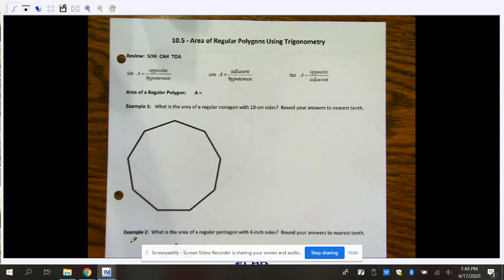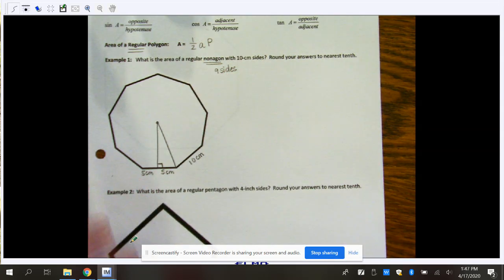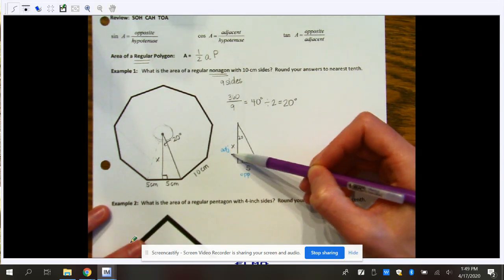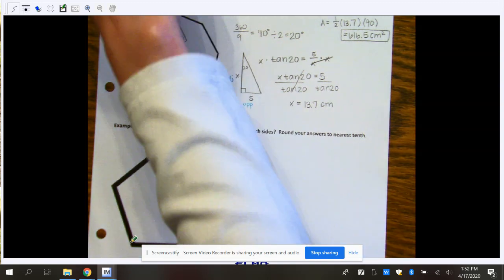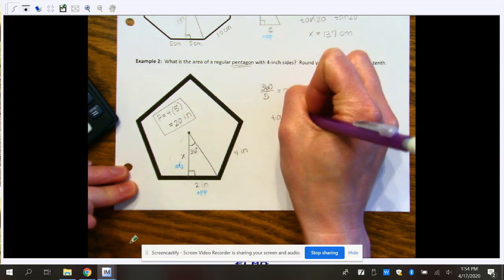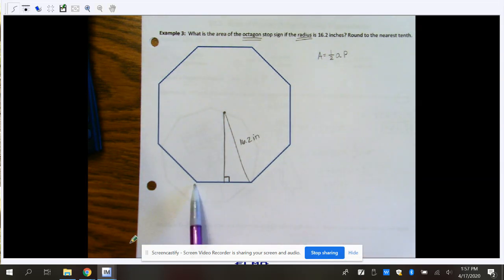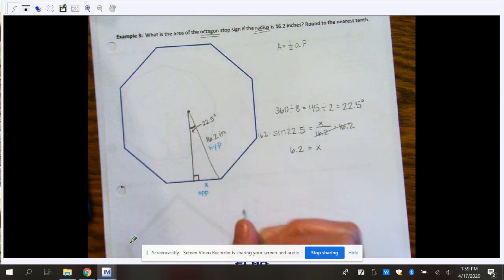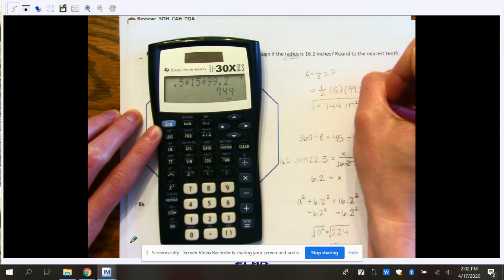10.5 Area of Regular Polygons Using Trig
10.5 Area of Regular Polygons Using Trig